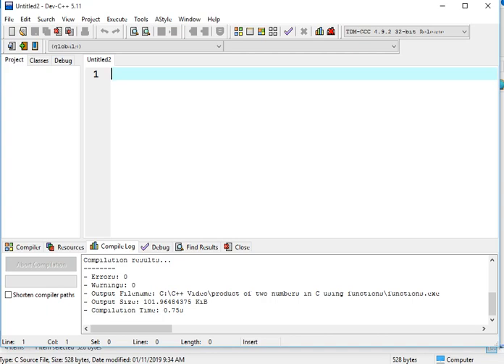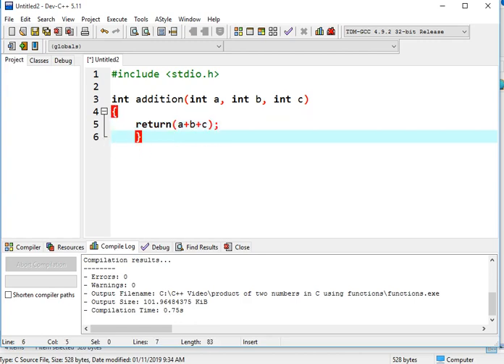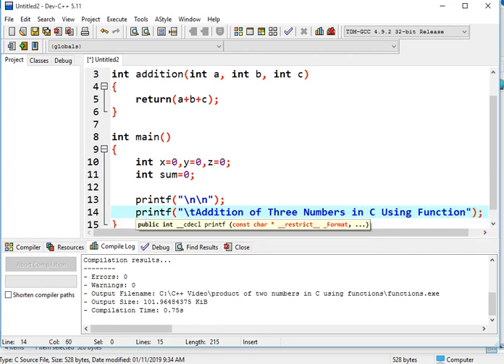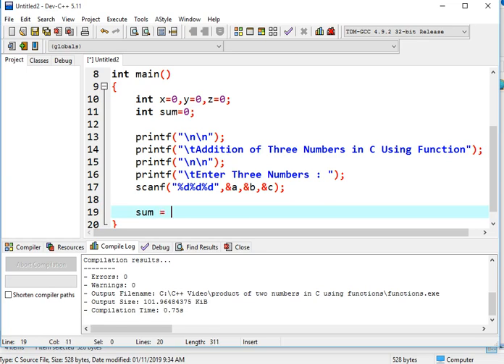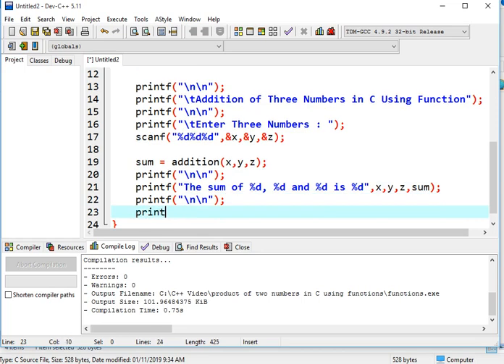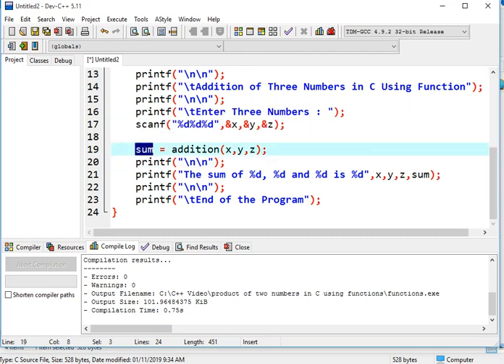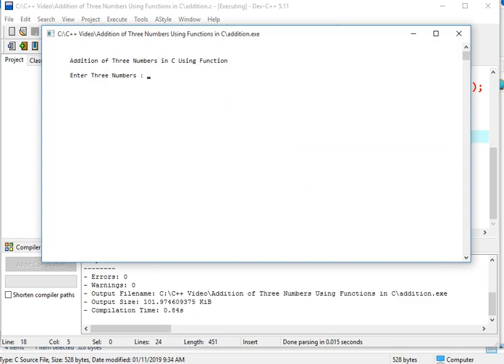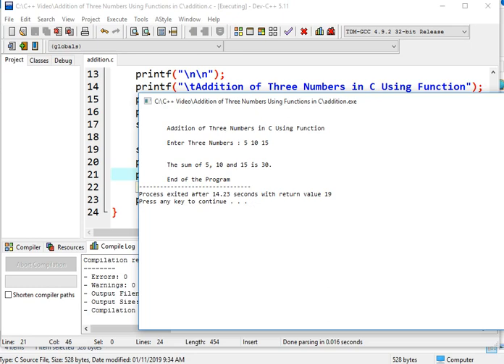Addition of Three Numbers in C Using Function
I wrote this program to ask the user to give three numbers and then the program will compute the sum of three numbers using C programming language using functions.